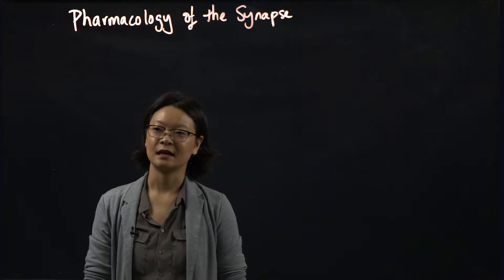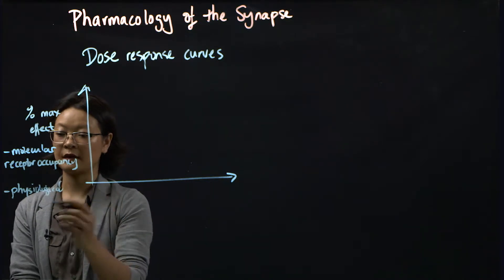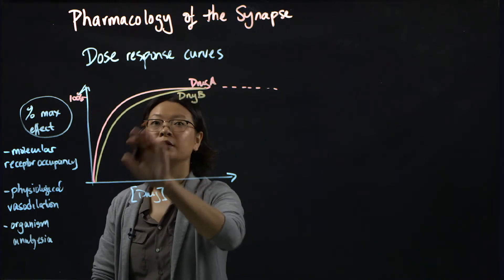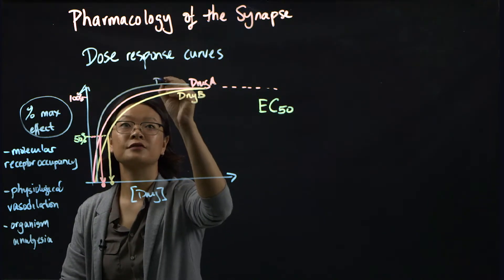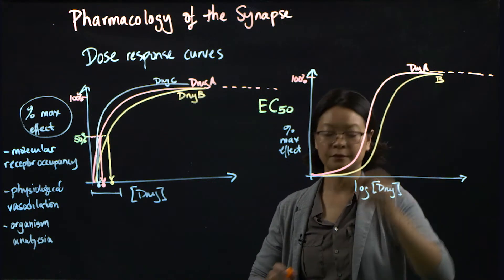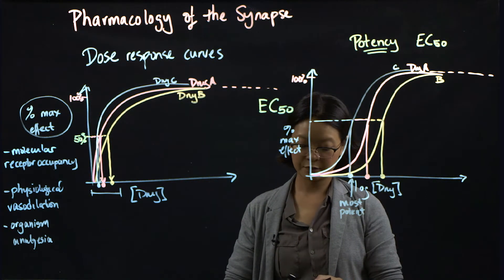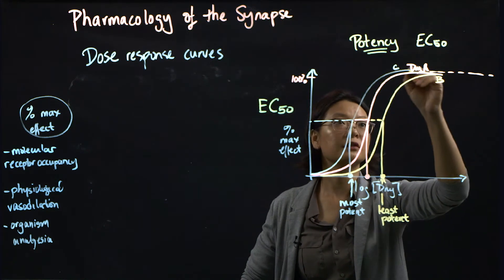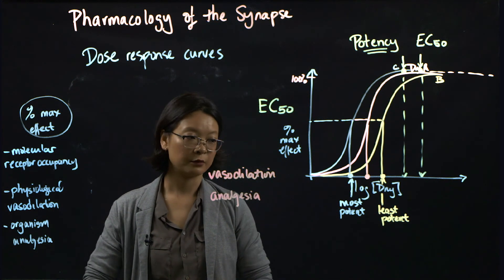Introduction to Pharmacological Principles: Video 1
PHCL 4343: Pharmacology of the Synapse